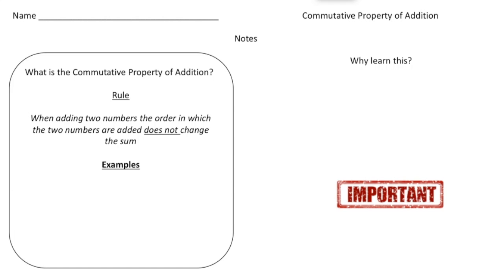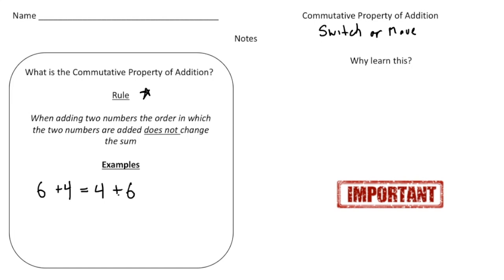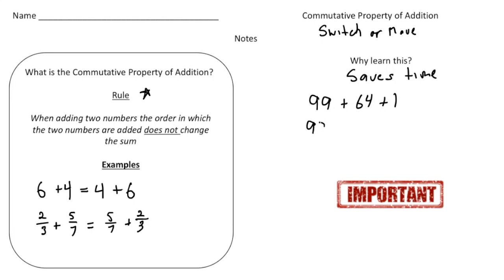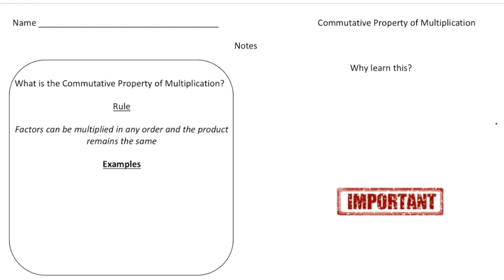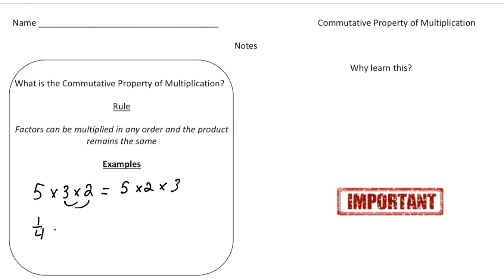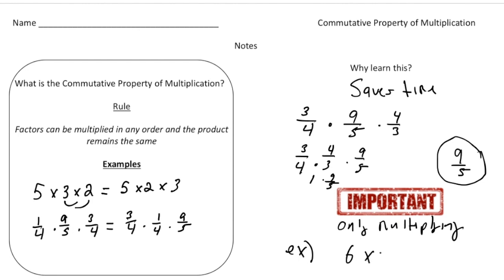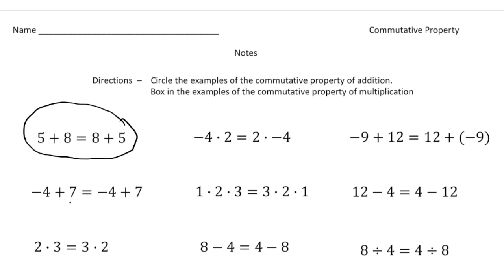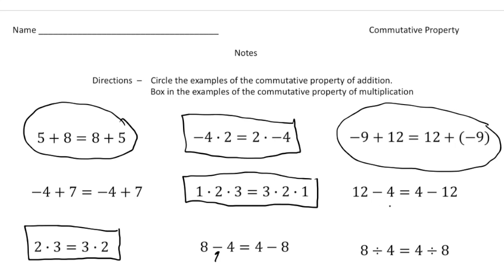The Commutative Property | Math Made Easy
Unlock the power of the commutative property in this simple and easy-to-understand tutorial! Learn how this property helps you simplify addition and multiplication by allowing you to rearrange numbers without changing the result.